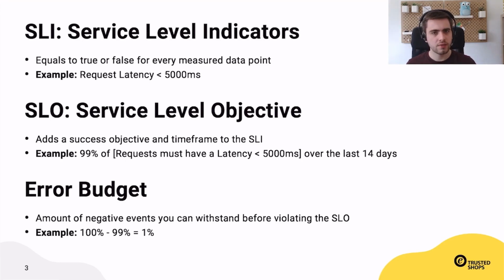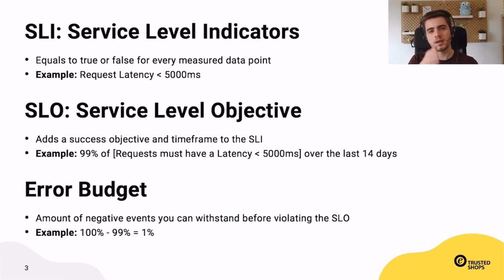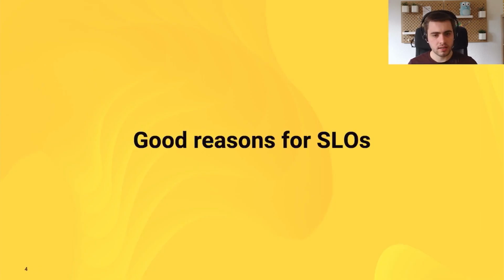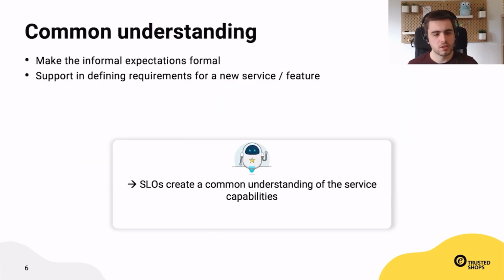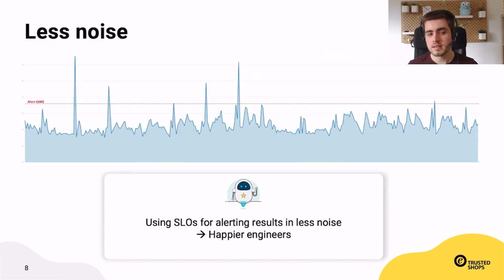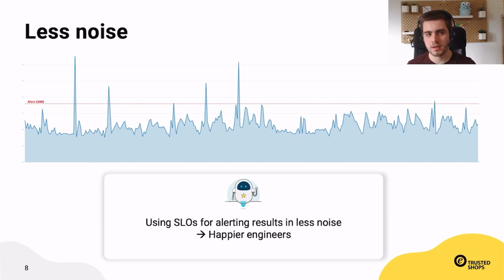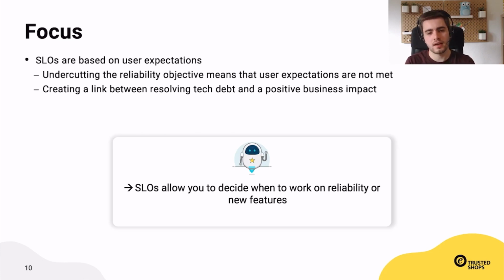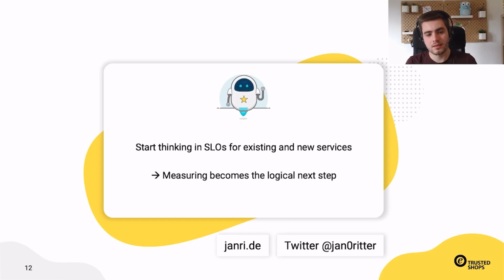SLOconf 2022: Jan Ritter - Good reasons for SLOs in less than 10 minutes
For both engineering and product/business, there are good reasons to use service level objectives (SLOs). This talk will, based on concrete examples, give you some of these reasons to start your SLO journey.